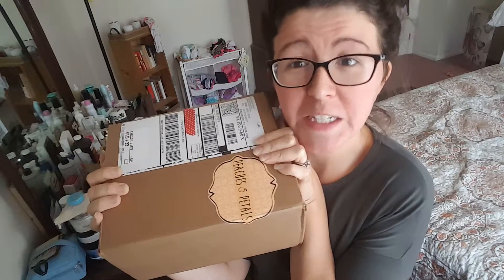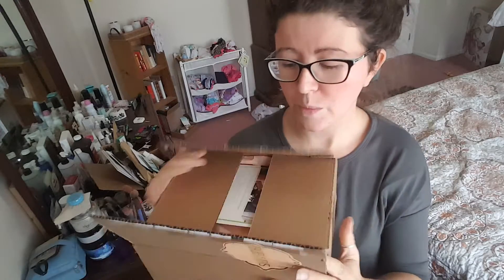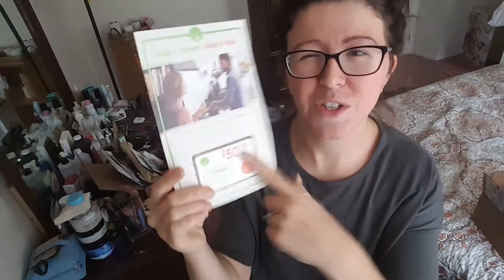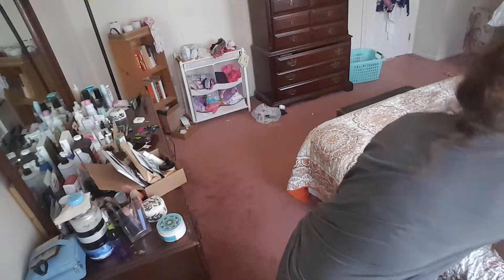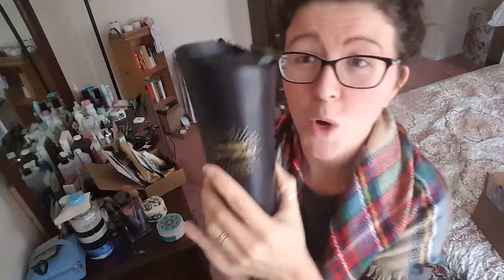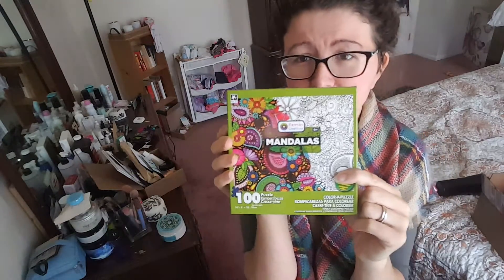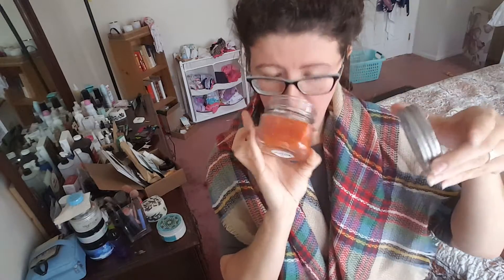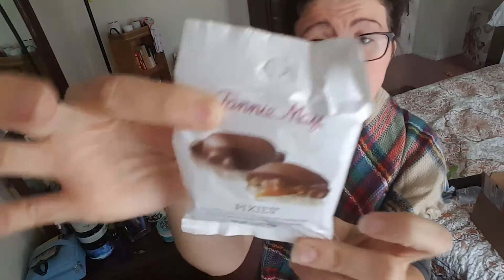Peaches and Petals Unboxing | October 2016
Peaches and Petals is a monthly lifestyle box that sends you a themed assortment of lifestyle items each month. Subscriptions are $19.99 a month and you can use code PEACHCOPPER to get a free string of copper lights upon your first subscription.